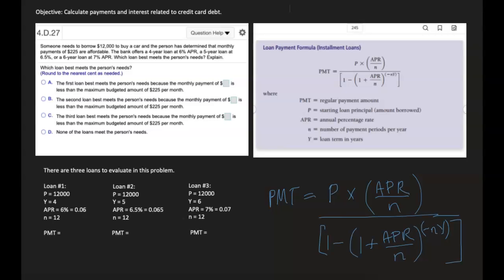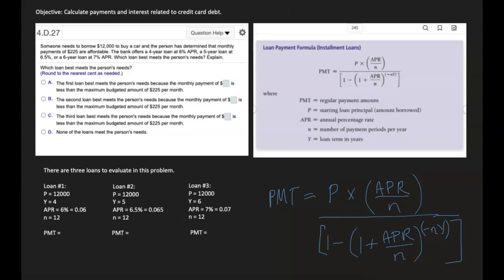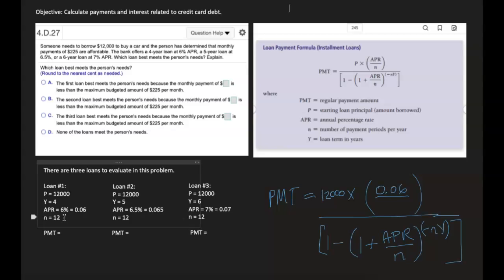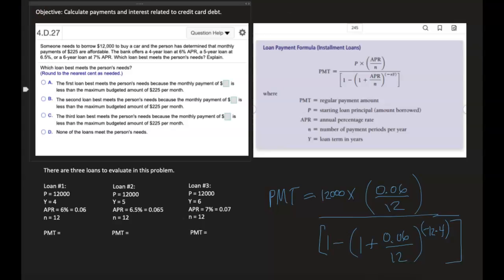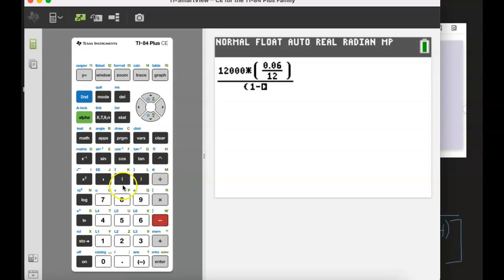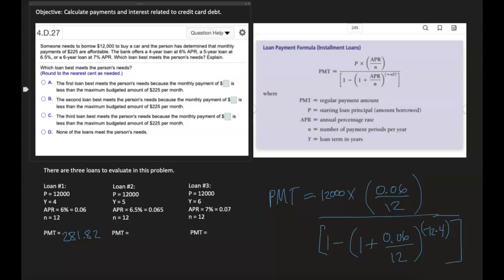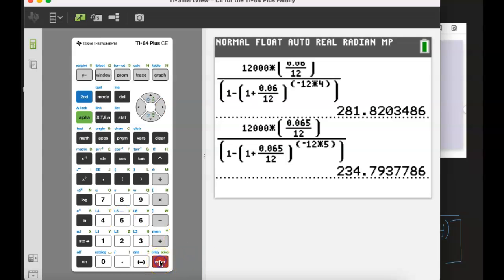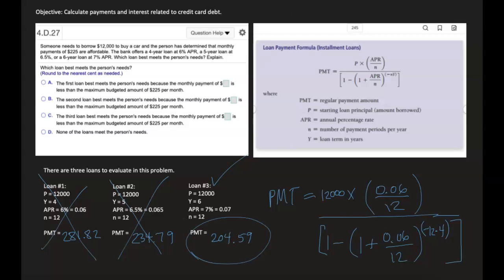MAT 143 4.D.27 Calculate loan payments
Calculating loan payments and simplifying the process with the TI-84 calculator.